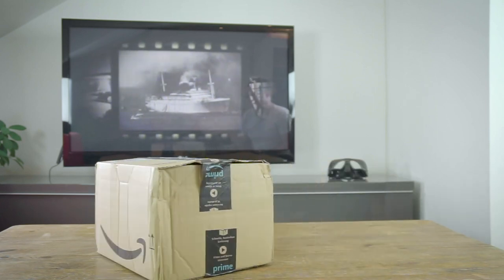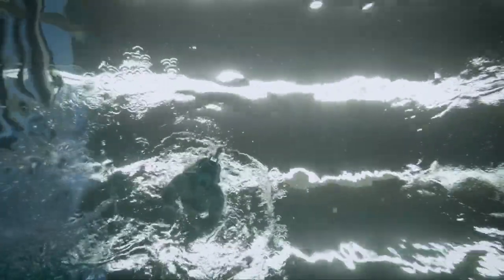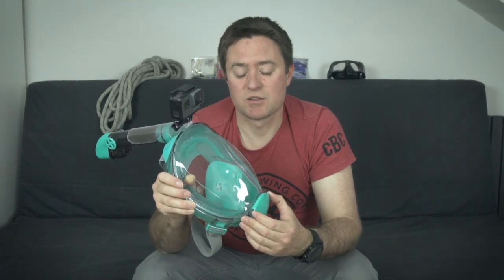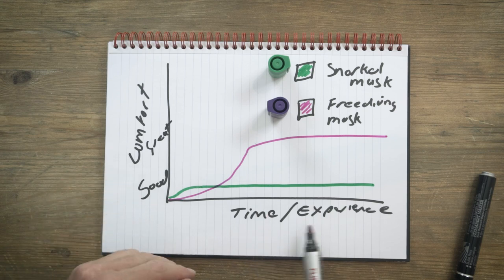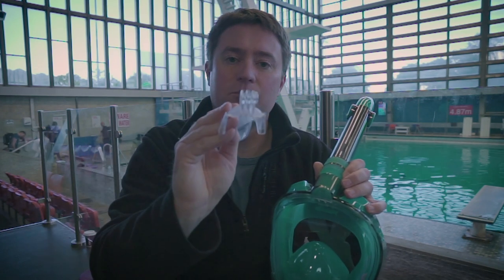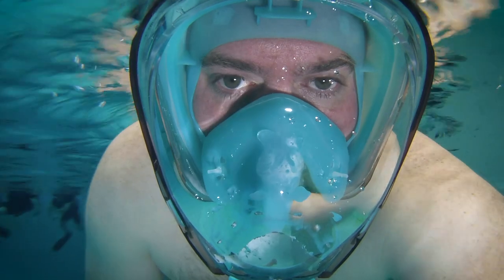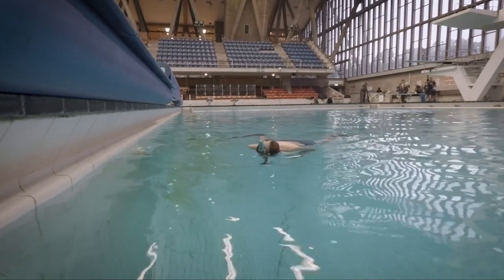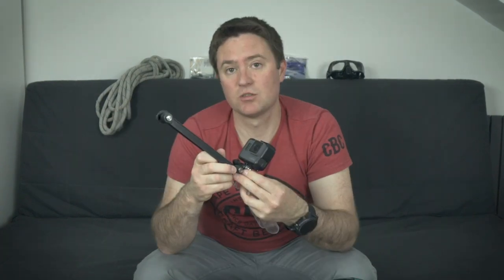Full Face Snorkel Mask With GoPro Mount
Full Face Snorkel Mask Review 2019 by Scuba Diving Instructor

My Camera Gear:
Sony A7ii
Rode Video Mic Pro
Go Pro Hero 3

My Wishlist of Camera Gear:
DJI Mavic Pro Drone
GoPro Hero5